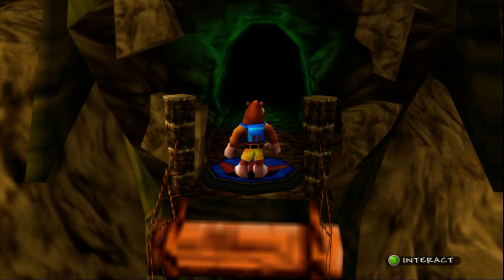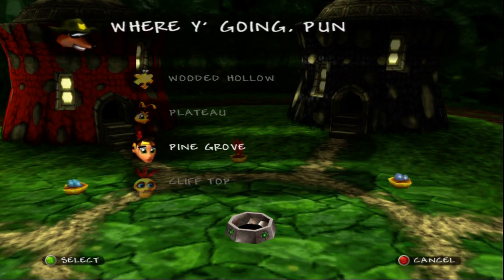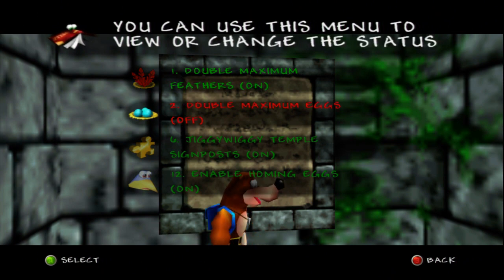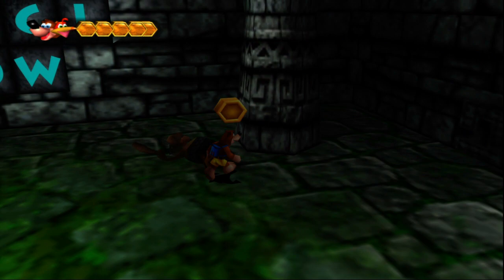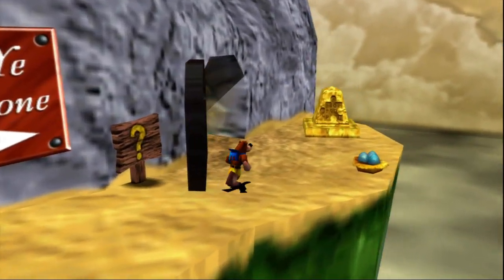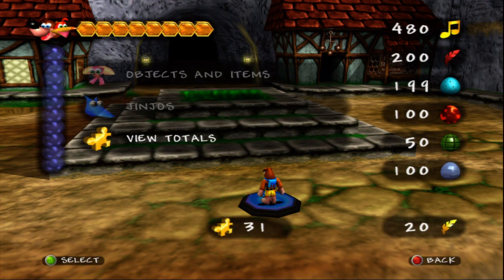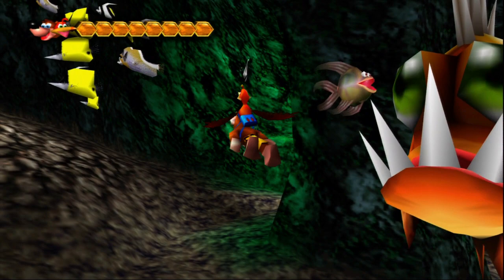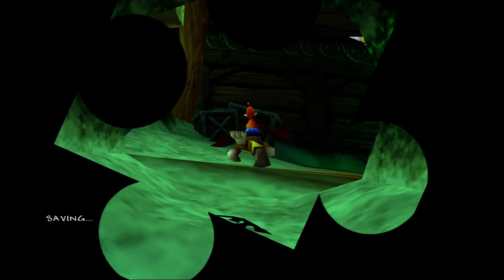Let's Play Banjo-Tooie- Episode 017- Cheaters Kinda Prosper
We talk to Cheato in hopes of getting something good, then back to Jolly Rogers Lagoon, where we accomplish a whole lot of nothing.